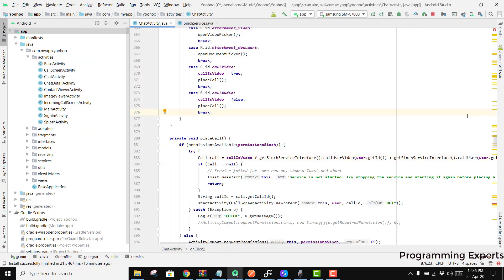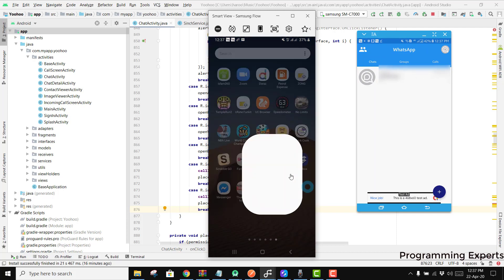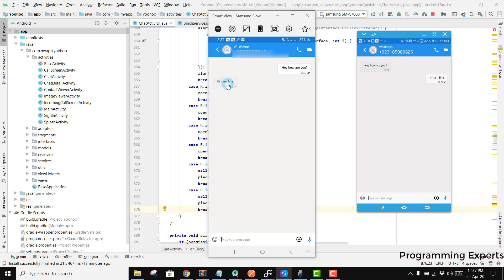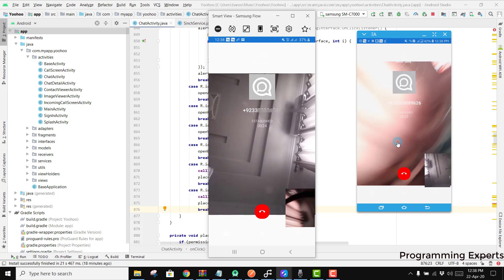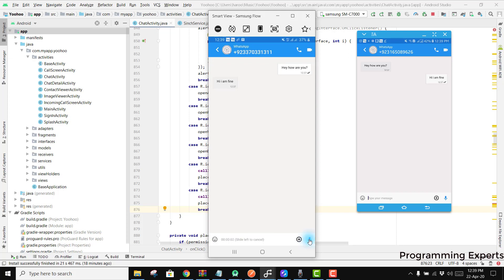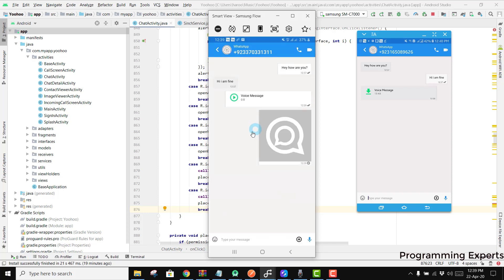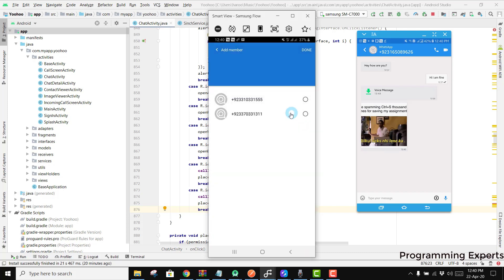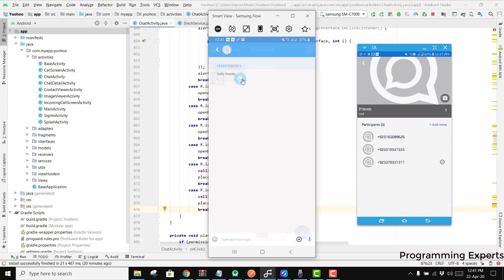Video/Audio Calling App using Firebase in Android Studio DEMO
In this video, I am going to give you a demo of video calling app using Sinch SDK in Android Studio. You can call your friends with video calling and also audio calling. You can send images, voice notes, videos, location, and audio files.
You can also create groups, add participants and enjoy texting.